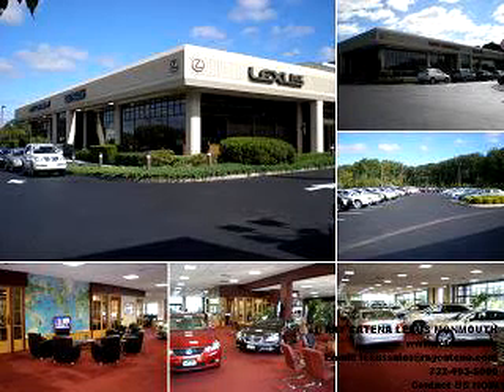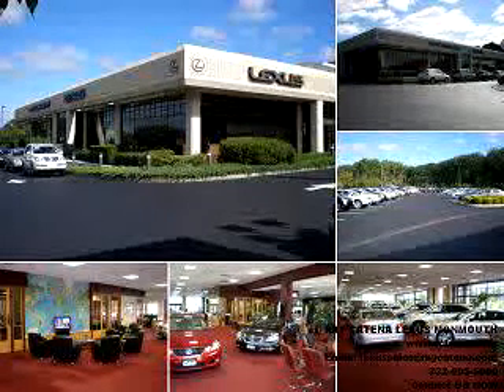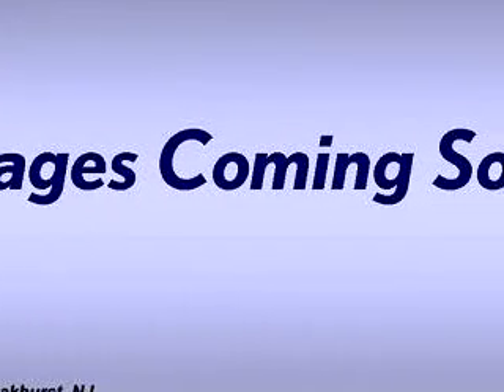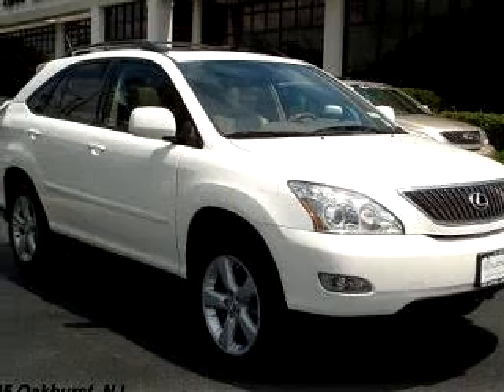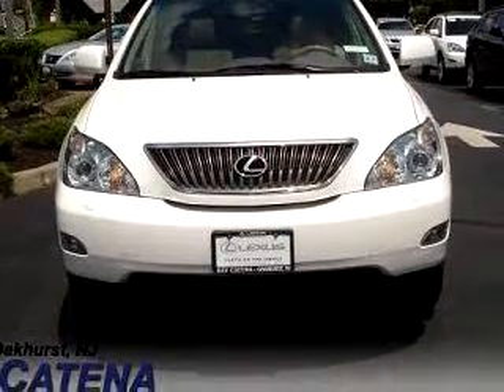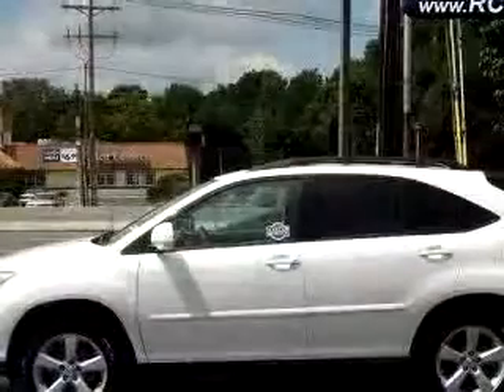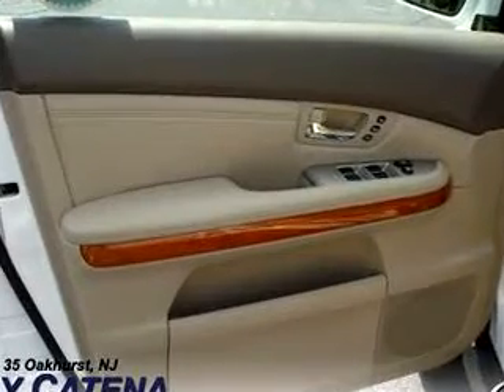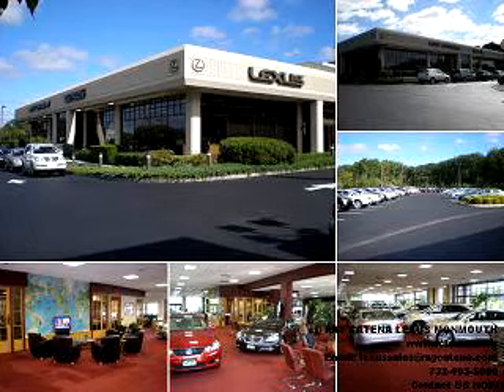SOLD - 2007 Lexus RX 350 Navigation 07755 Ray Catena Lexus M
2135 Highway 35

2007 Lexus RX 350 Navigation

 25,649 Miles

VIN - 2T2HK31U67C031202

Ready for the very best? Let Ray Catena Lexus Monmouth show you what luxury really means. Check out this White 2007 Lexus RX 350 Navigation, equipped with a 6 Cyl. engine  and an automatic transmission with  25,649 miles. Enjoy this luxury SUV with features like Navigation System, In-Dash CD Changer, MP3 Player, Power Sunroof, Leather Upholstery, Keyless Entry, Cruise Control, and much more. Enjoy the drive and ...